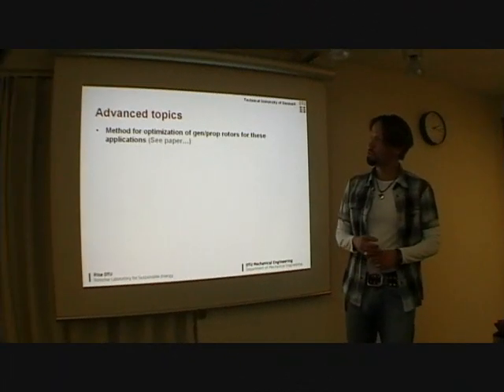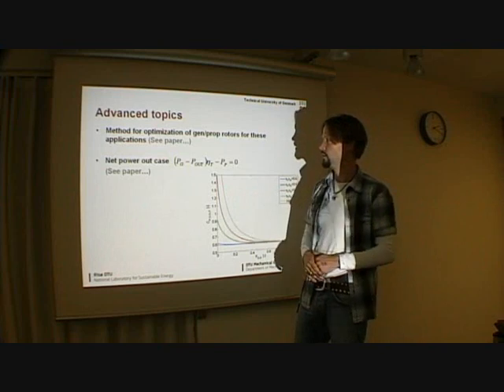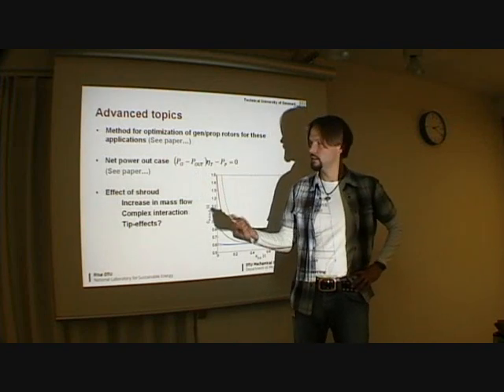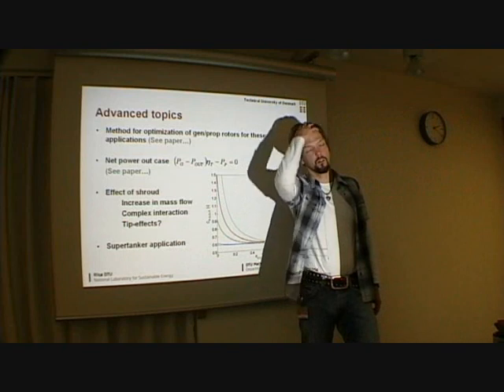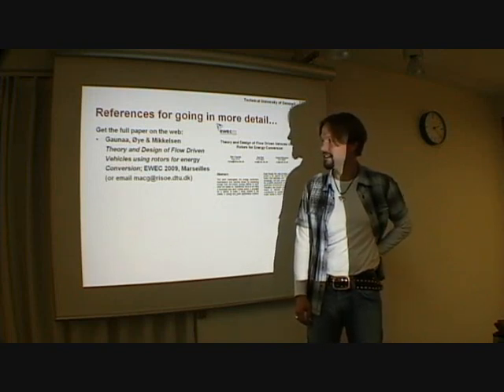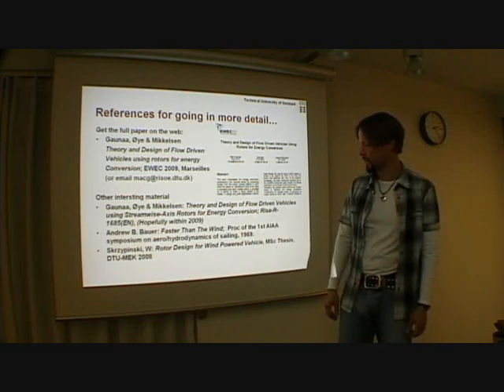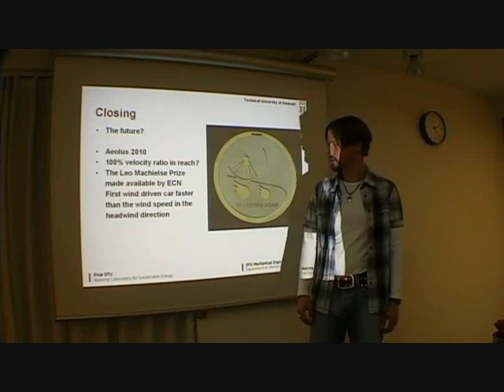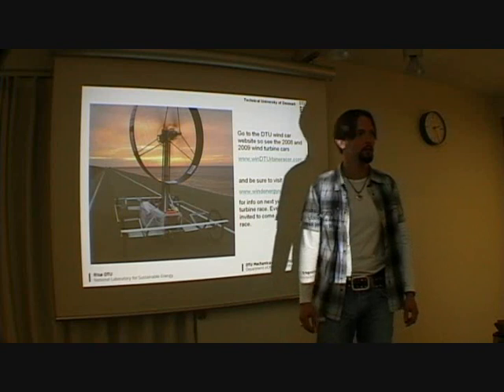Part 6 of 6. The aeromechanics of wind powered vehicles using rotors for energy conversion.